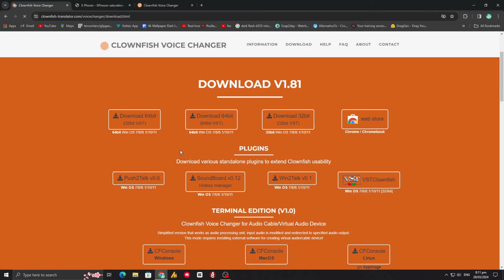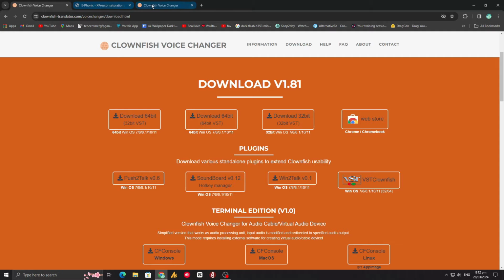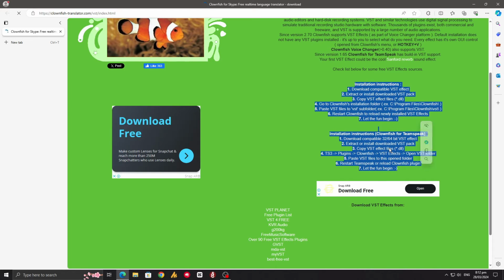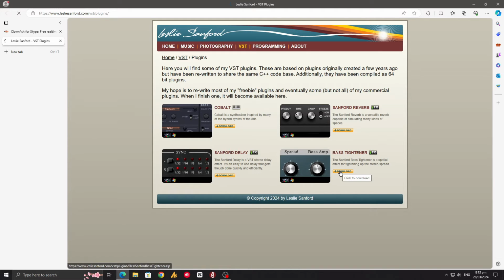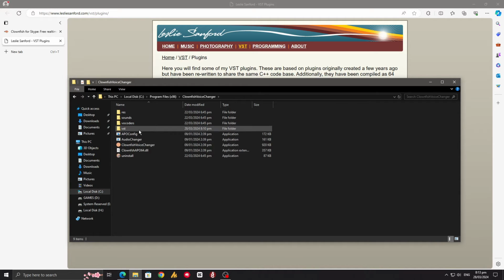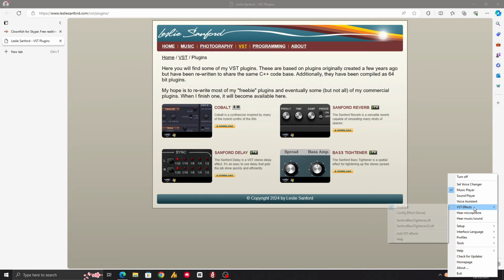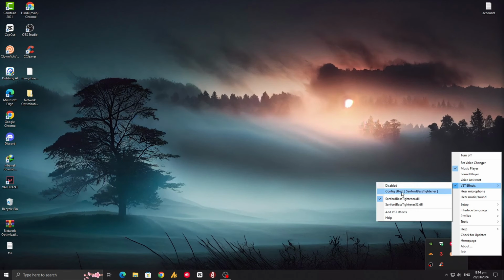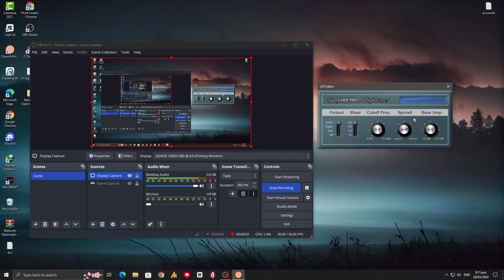how to install VST in Clownfish Voice Changer without getting any Error | Windows 10/11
In this tutorial, we will learn how to install VST plugins in Clownfish Voice Changer for free without encountering any errors. Clownfish Voice Changer is a free application that offers various voice modulation options, including girl voice, male voice, baby voice, old voice, and ghost voice effects.